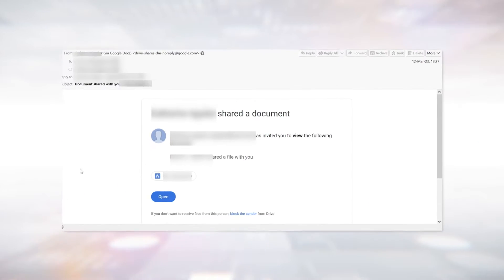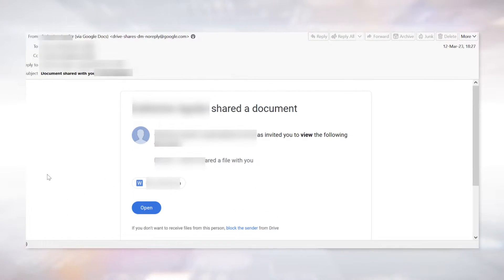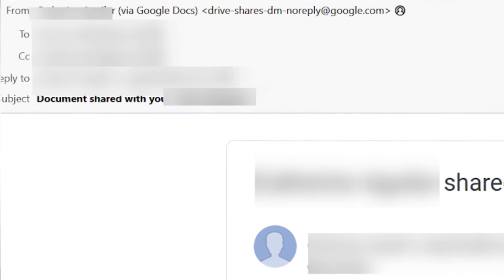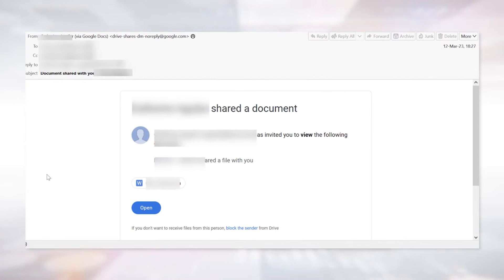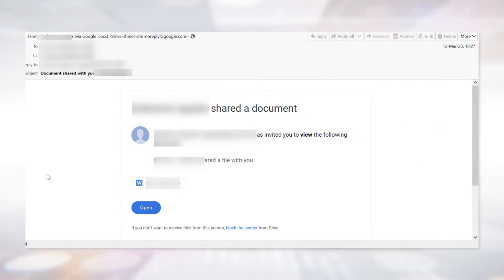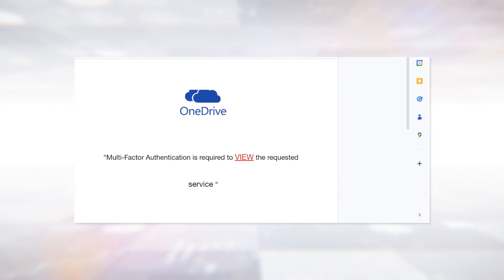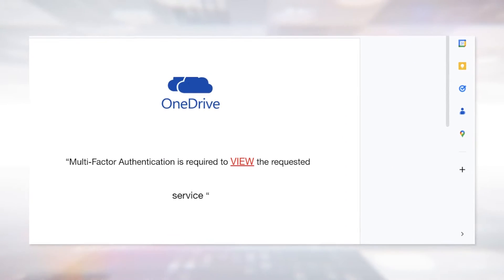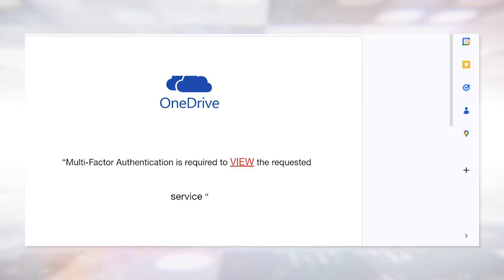Don't Fall For This "Google Docs" Phishing Scam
If you use Google Docs, then beware of this scheme. In this video, we review the red flags you should look for when receiving a Google Doc invite.